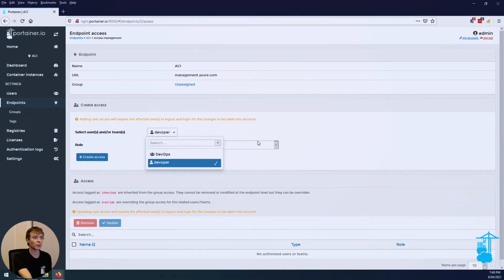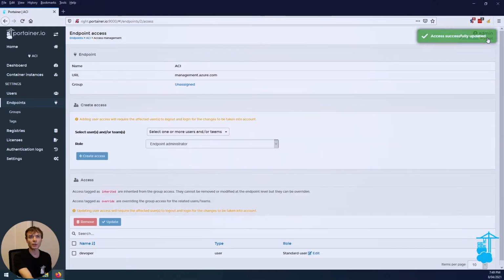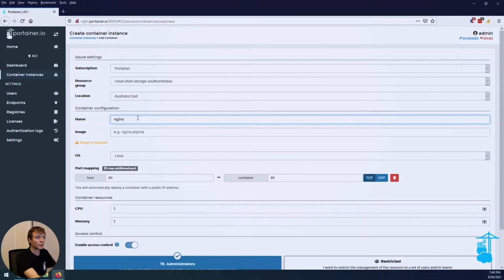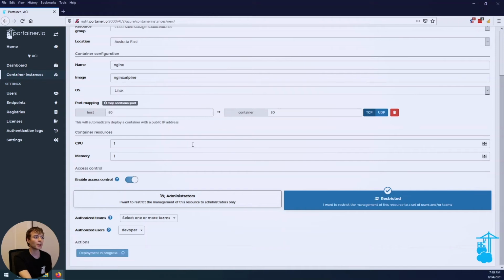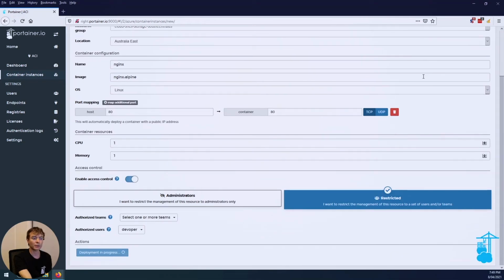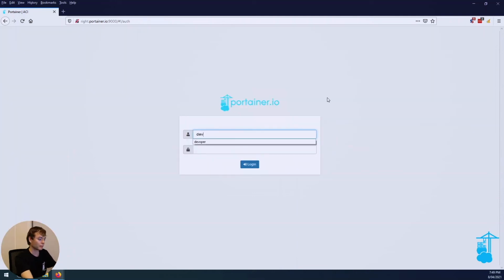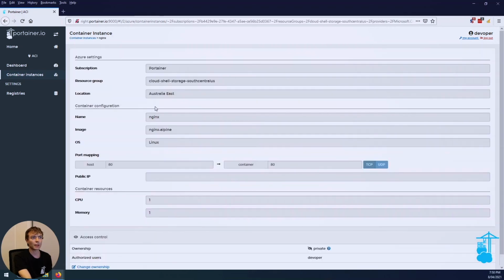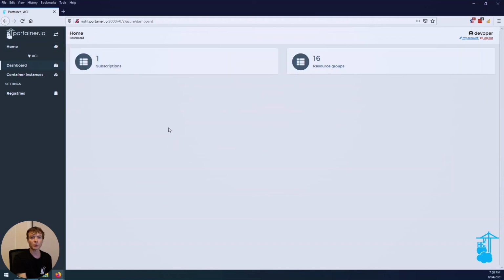How to use RBAC for ACI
How to use RBAC (Role-Based Access Control) in Portainer for ACI Azure container instances

Let us introduce you to a world of fast and easy app deployment, governance, and management in Docker/Swarm and Kubernetes. Request a trial or demo to see how Portainer Business helps to make teams more accurate and efficient in a business environment.